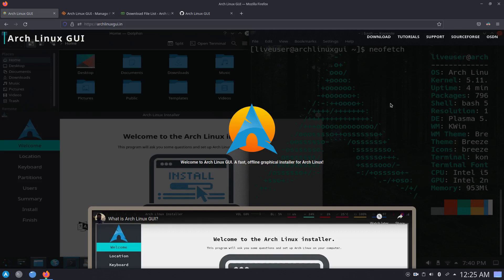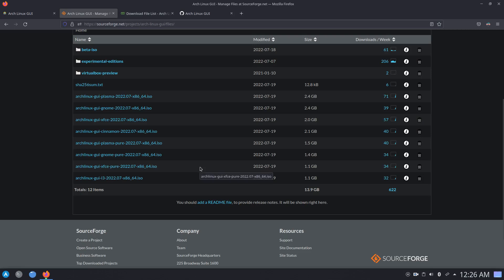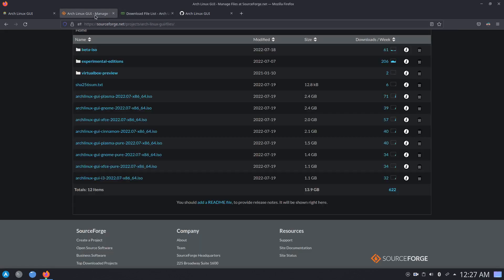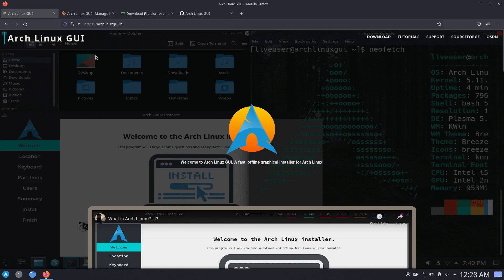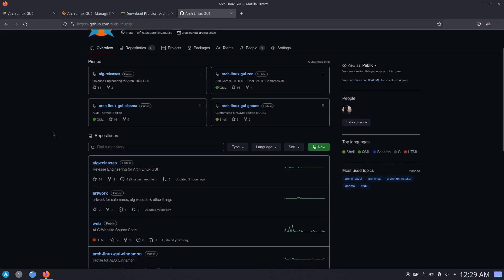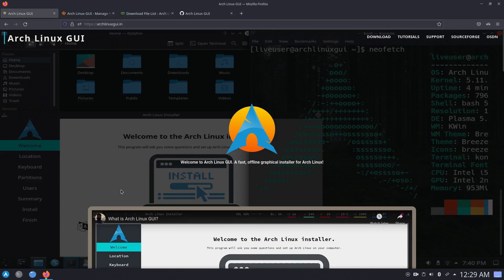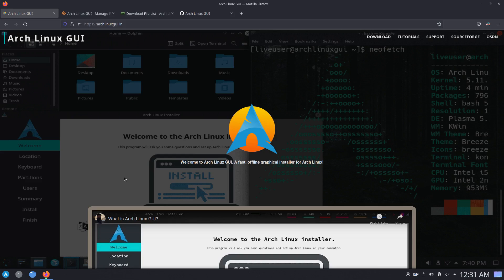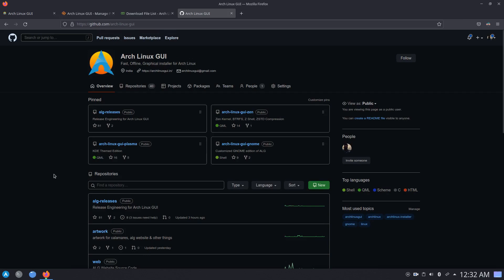Final Release of ALG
After 20 months, the ALG project has reached the end of it's lifecycle. Even though I wanted to continue the project, I'll discuss the main reason why the project had to be discontinued.

I will follow up to this video on how you can use the existing code on ALG's GitHub to build a personal ISO for yourself.